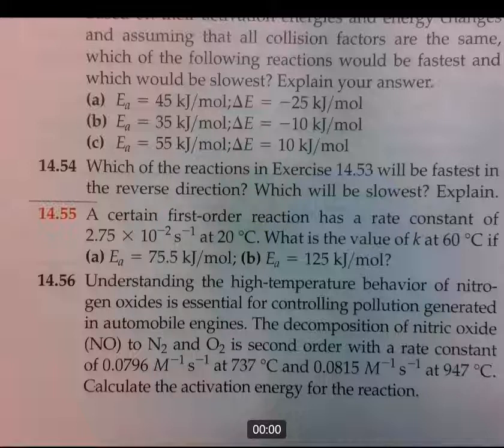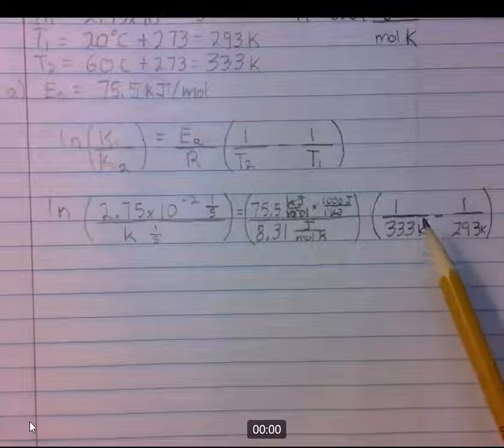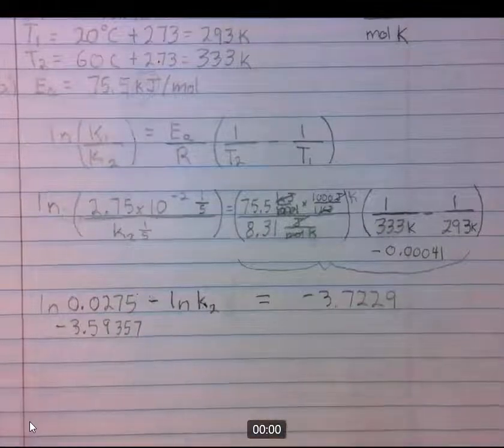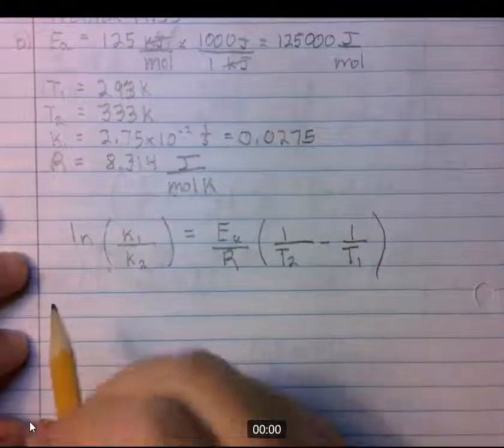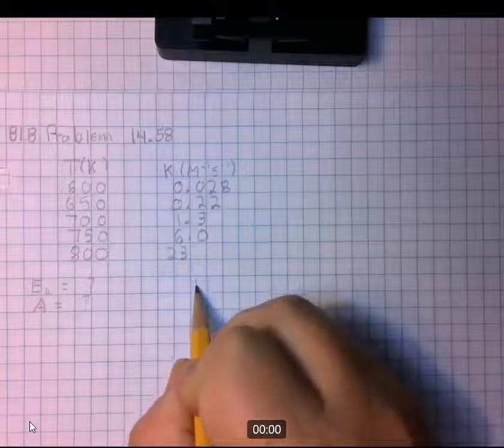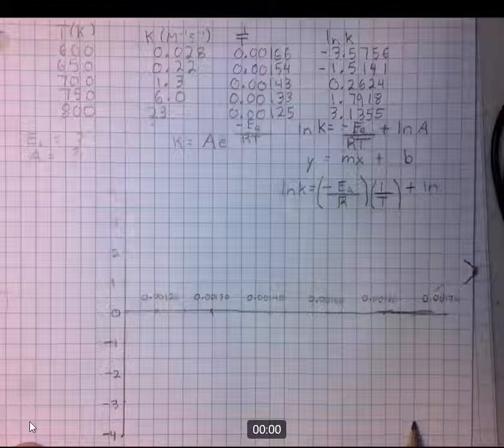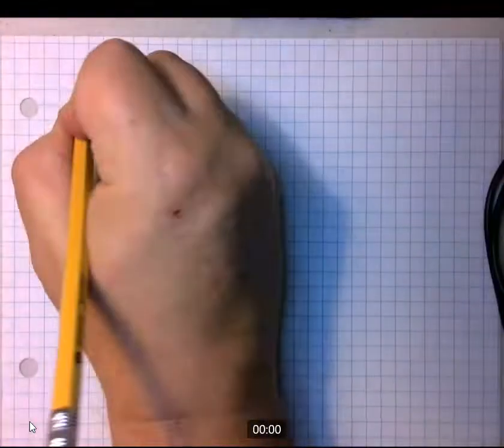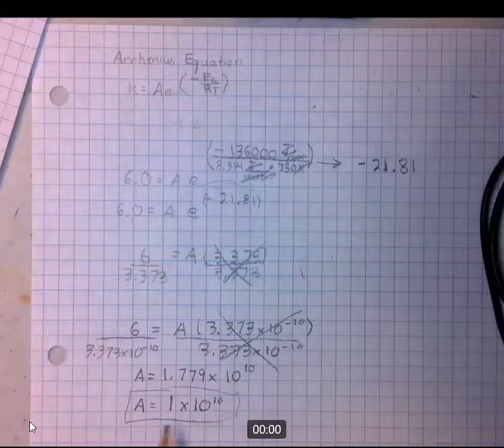day 81 part 2